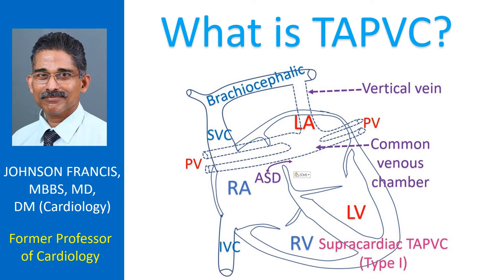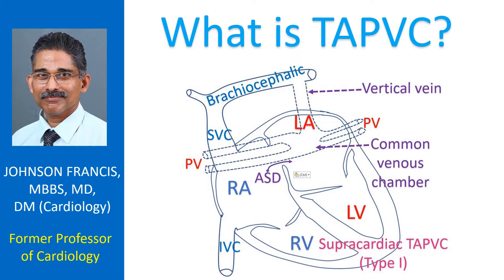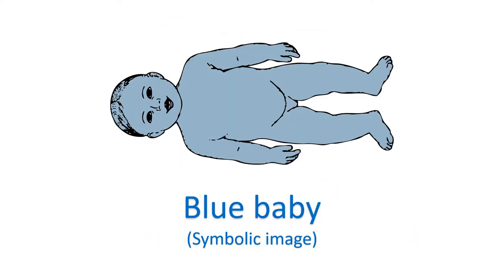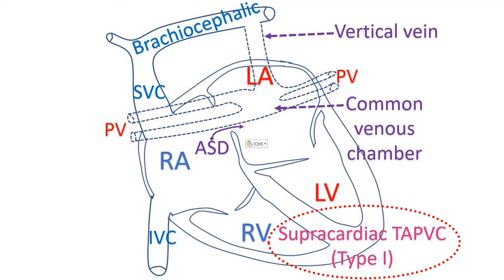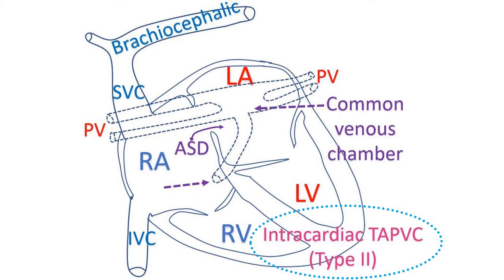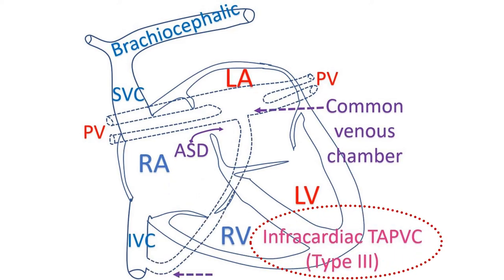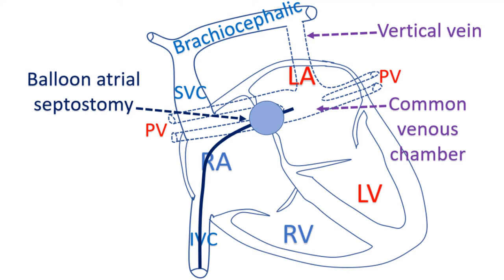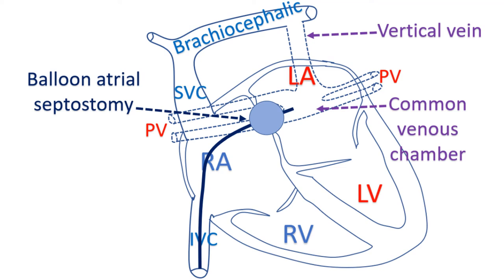What is TAPVC?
TAPVC stands for total anomalous pulmonary venous connection. It is also known as TAPVD or total anomalous pulmonary venous drainage. Normally, pulmonary veins join the left atrium. When it drains to the right atrium through one of the blood vessels leading to the right atrium, it is known as TAPVC. If only some of the four pulmonary veins join the right side of the heart, then it is called PAPVC or partial anomalous pulmonary venous connection. Pulmonary veins are the blood vessels returning oxygenated blood from the lungs to the heart. Right and left atria are the upper chambers of the heart.